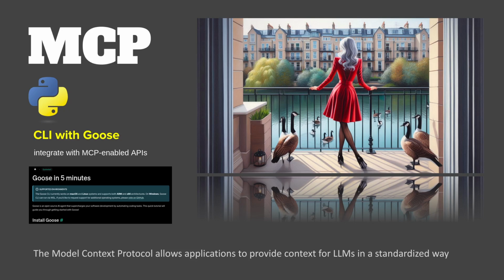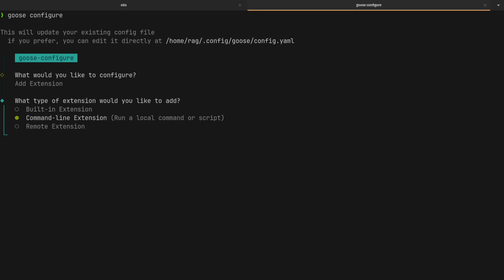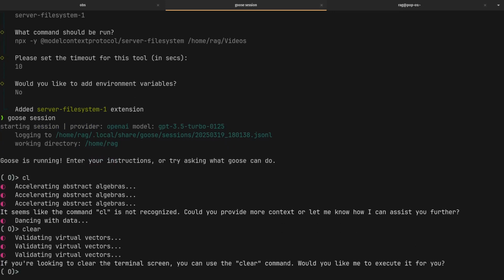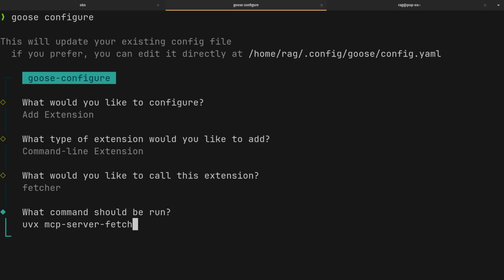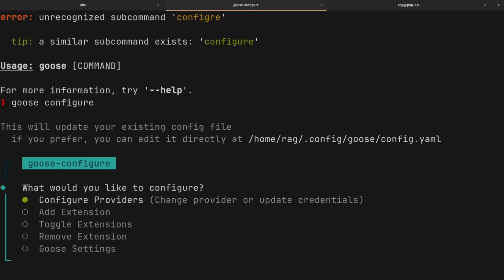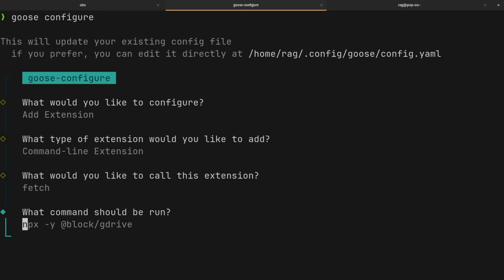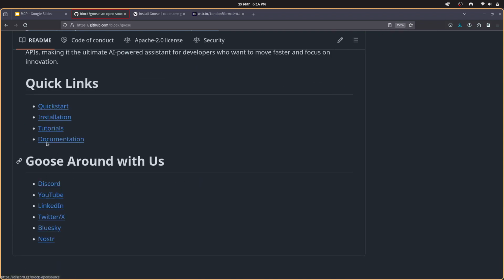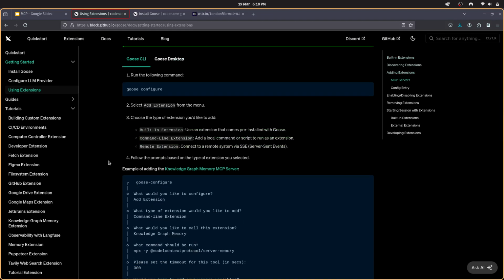MCP protocol - goose client | adding MCP Servers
Want to write and test your own MCP server without needing Claude Desktop? - "Goose is an open source AI agent that supercharges your software development by automating coding tasks. " - I wanted to share this as it's a great way to test an MCP Server (especially if you make your own).

Goose uses "extensions" - "Extensions are based on the Model Context Protocol (MCP), so you can connect Goose to a wide ecosystem of capabilities."

- chapters
00:00 what is goose?
01:25 install goose
03:00 specify LLM
08:40 file search
14:02 goose configure
17:50 add a python mcp server

-- example using goose with mcp server --

~ goose configure

This will update your existing config file
  if you prefer, you can edit it directly at /home/oem/.config/goose/config.yaml

┌   goose-configure
◇  What would you like to configure?
│  Add Extension
◇  What type of extension would you like to add?
│  Command-line Extension
◇  What would you like to call this extension?
│  fetch
◇  What command should be run?
│  uvx mcp-server-fetch
◇  Please set the timeout for this tool (in secs):
│  11
◇  Would you like to add environment variables?
│  No
└  Added fetch extension
~ fetch the results of the top 10 from the 2025 Australian Grand Prix